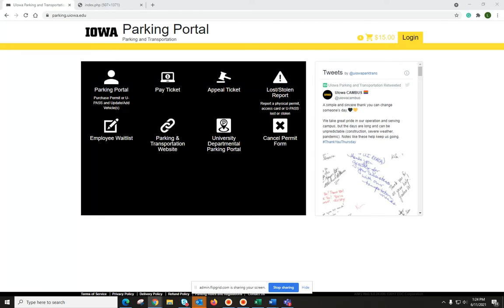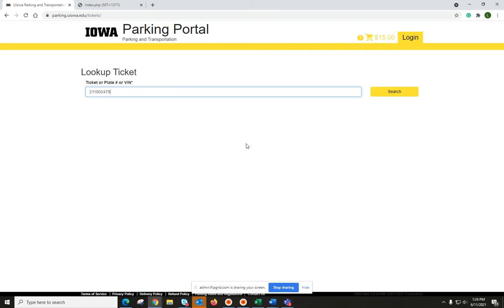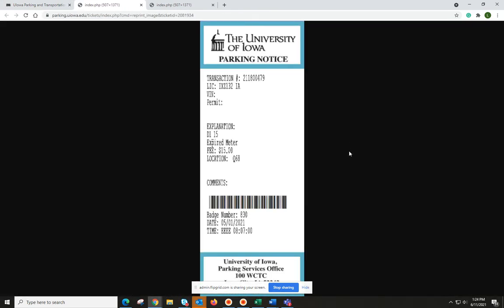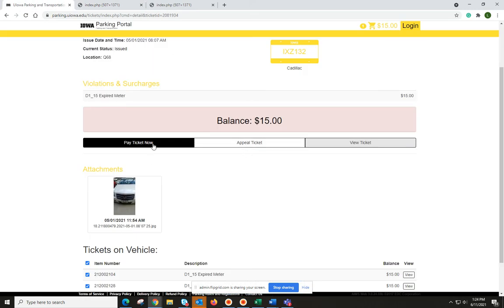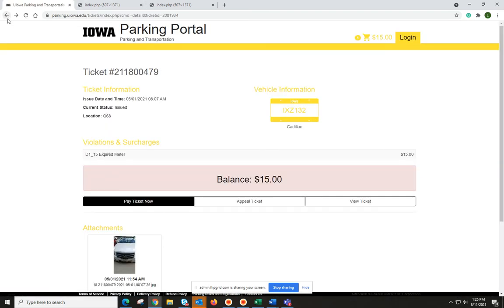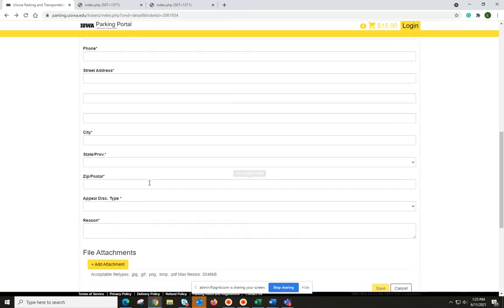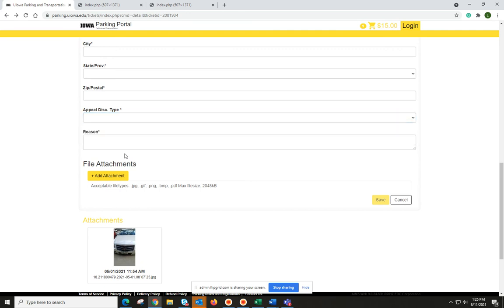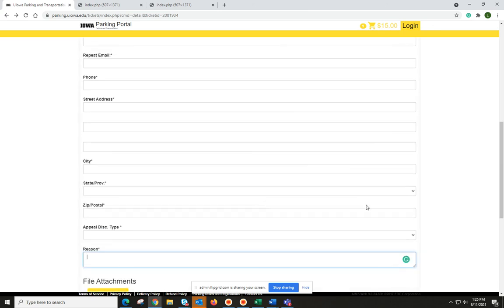How to pay or appeal a ticket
Tutorial provides instructions on how to pay or appeal a ticket using the UI Parking and Transportation Parking Portal.